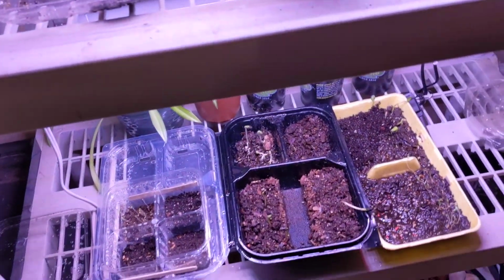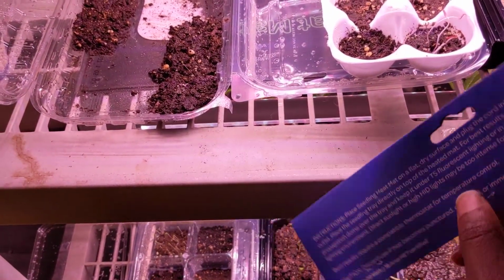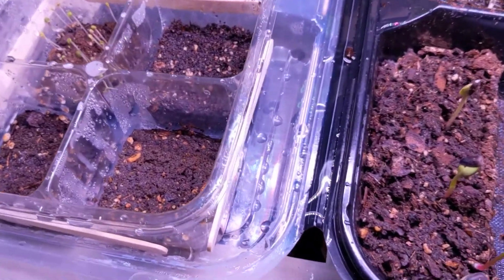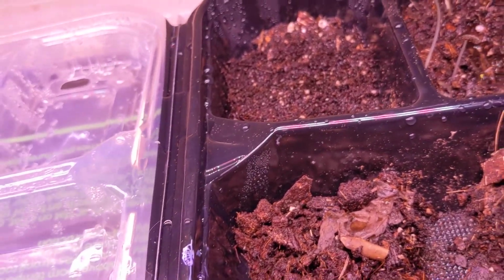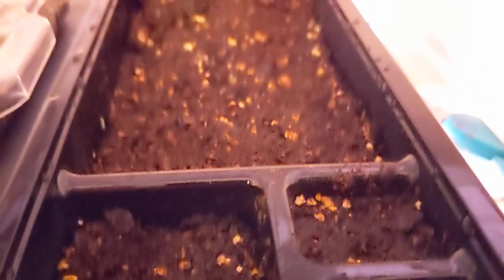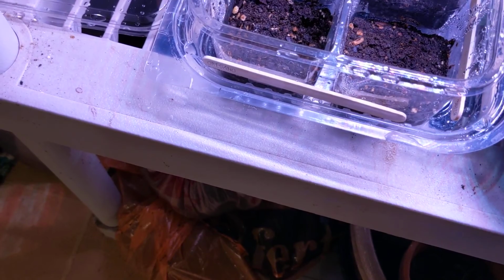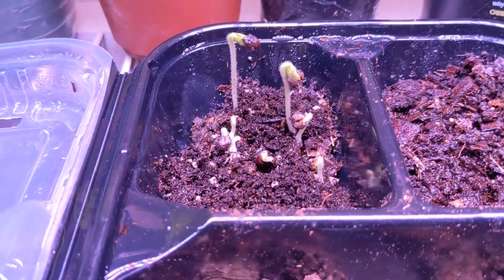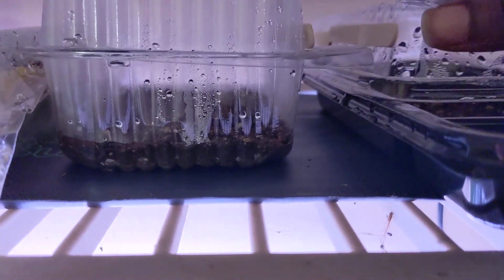Janky Germination, Round 1